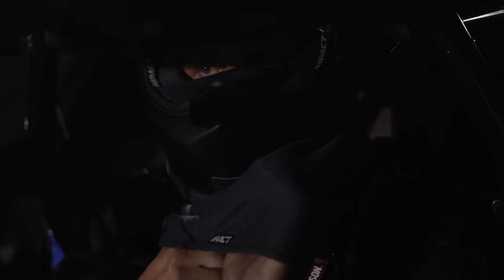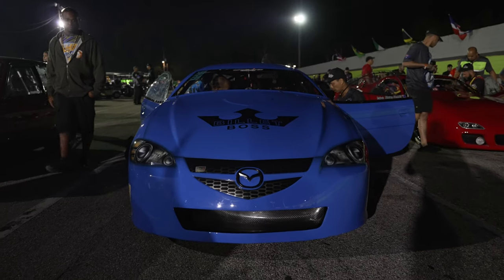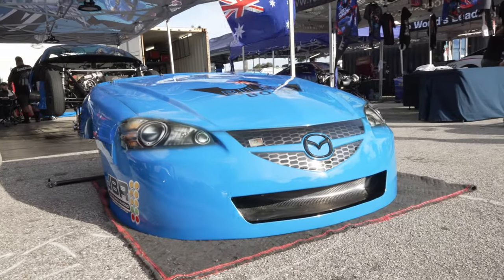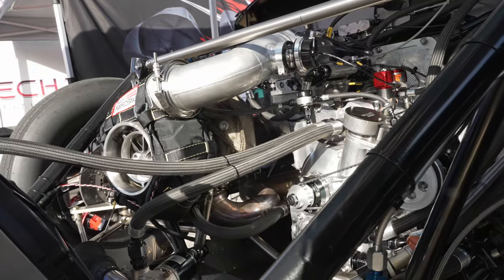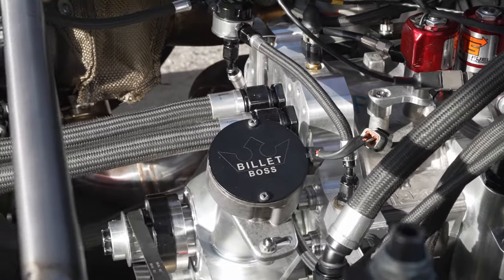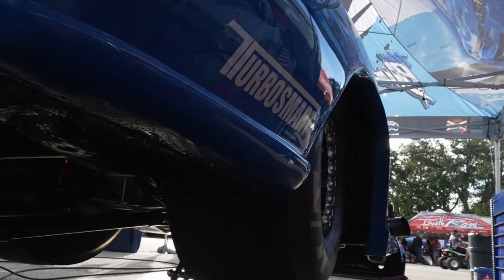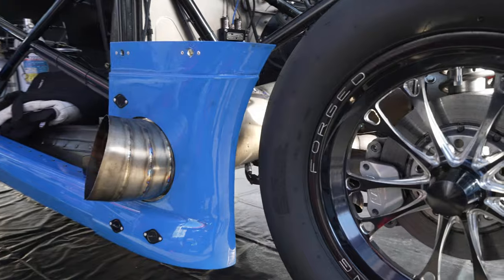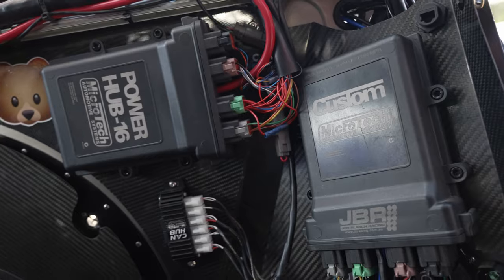Steven Barnett at World Sport Compact Challenge 2023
All the way from Australia, Steven Barnett is responsible for the 1st rotary to break into the 6 second zone in Australia and the team travels to USA in seek of becoming the fastest rotary to come out of Australia while racing among the fastest and quickest rotaries and modified imports in the world at Orlando Speed World.

Shot :
Sony A7SIII
Sigma 24-70mm f2.8
SennheiserMKE 200
Comica Vimo C3
Freewell ND 2-5
Davinci Resolve 18